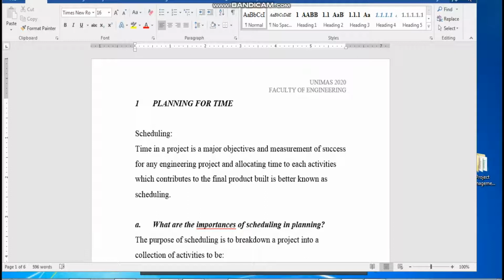Week 4 Recording 1 Thur Assigment 1